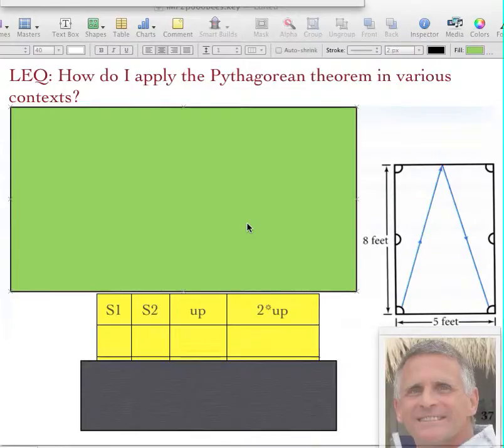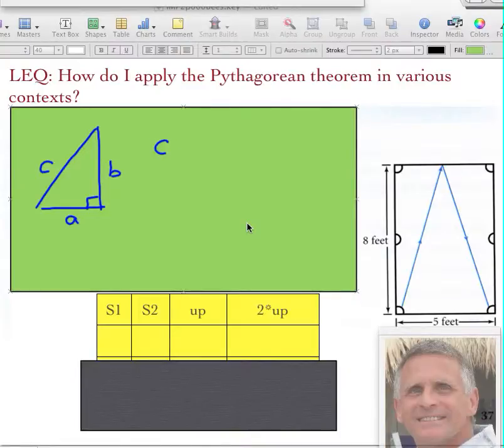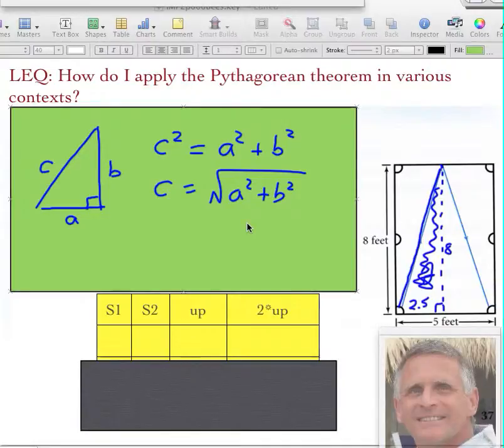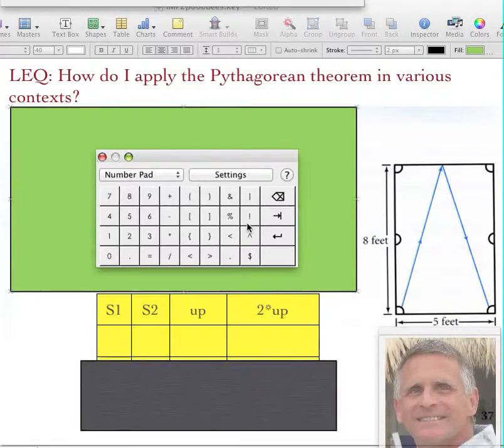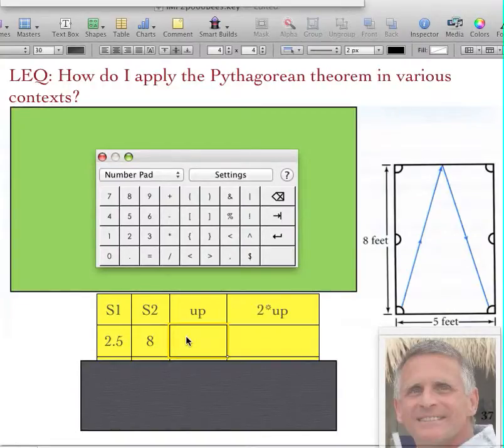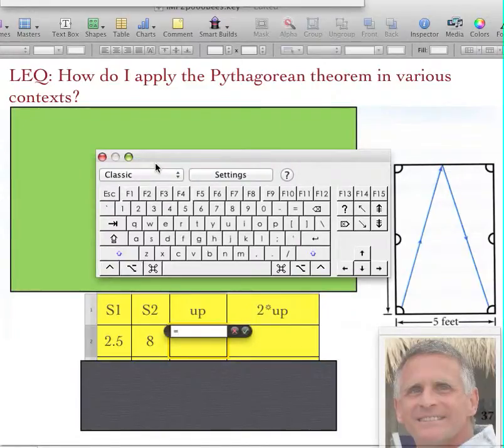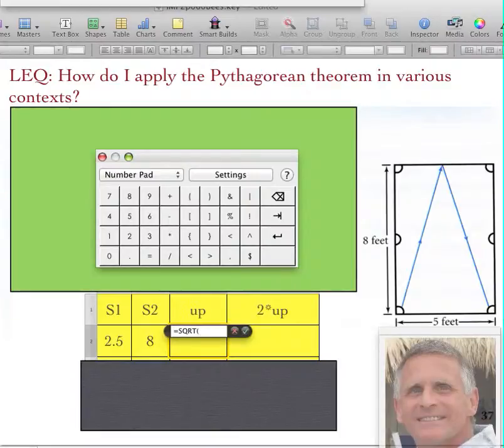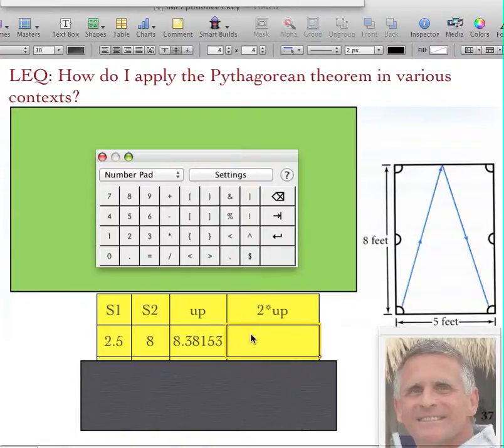Pythagorean Theorem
Demonstration of solving right triangles for the hypotenuse given the lengths of the two sides.